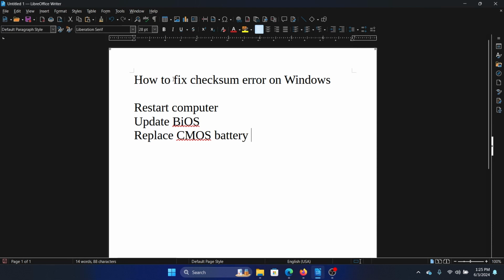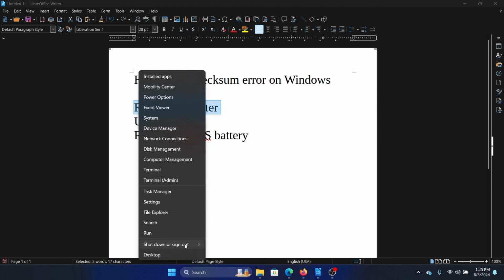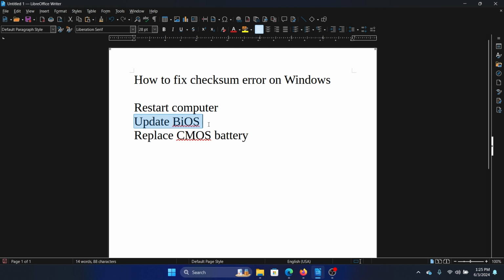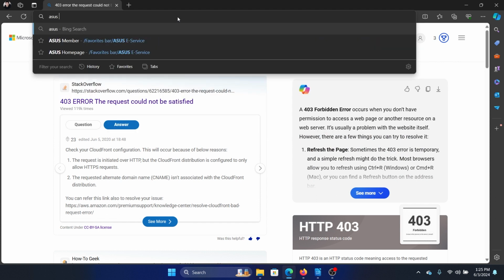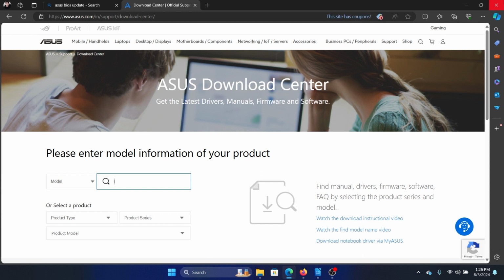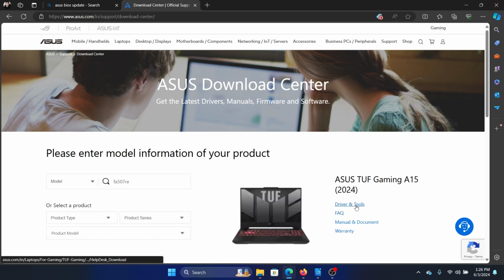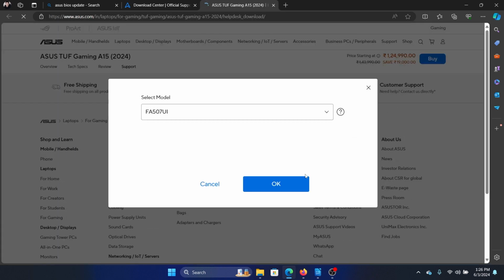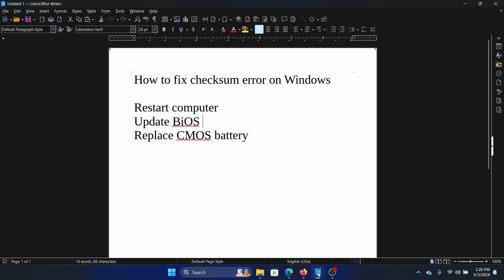How to Fix CMOS Checksum Error on Windows 11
Video Title: How to Fix CMOS Checksum Error on Windows 11

If you wish to fix checksum error on Windows, then please watch this video for the resolutions.